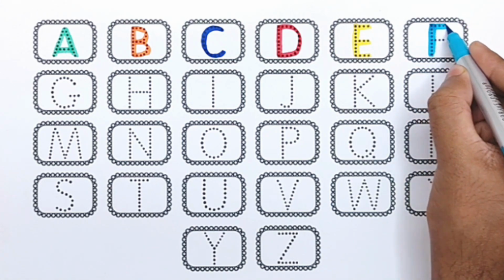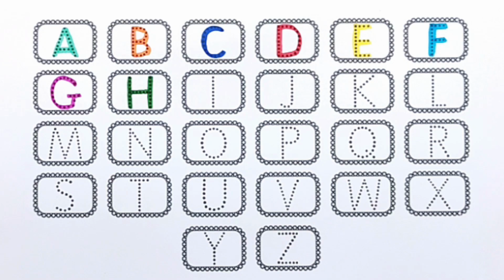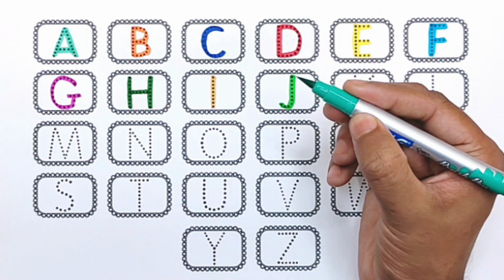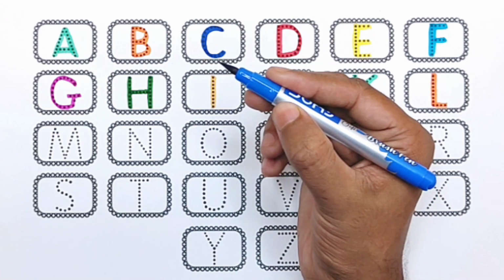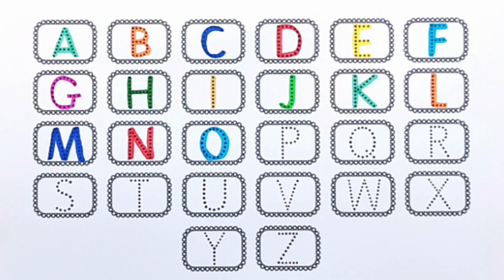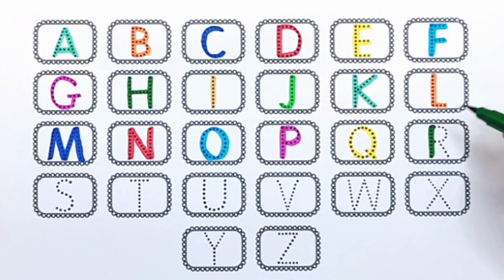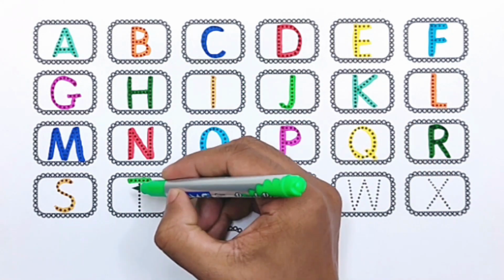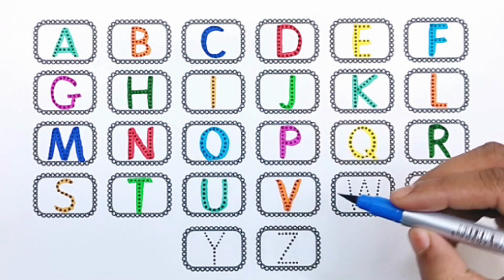ABC for Kids | ABCDEFGHIJKLMNOPQRSTUVWXYZ | Learn How to Read & Write ABCD Easy for Beginners.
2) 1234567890, How to Draw Number 1 to 10 for kids | Kids Drawing Videos | KS ART